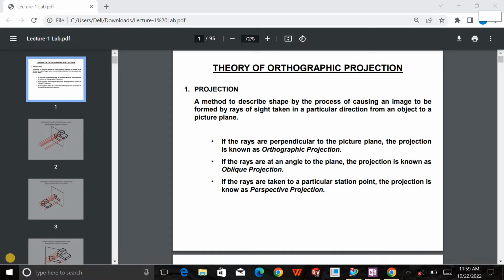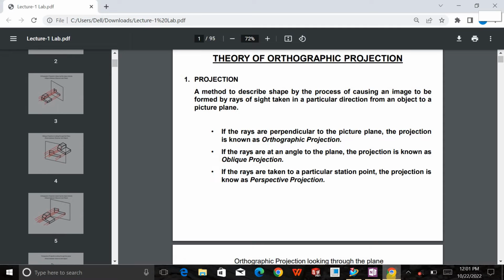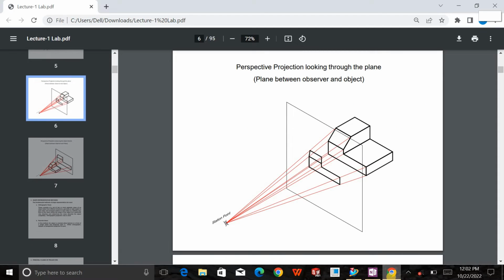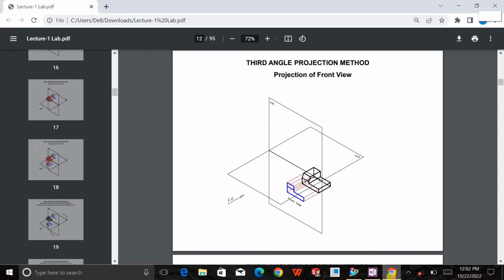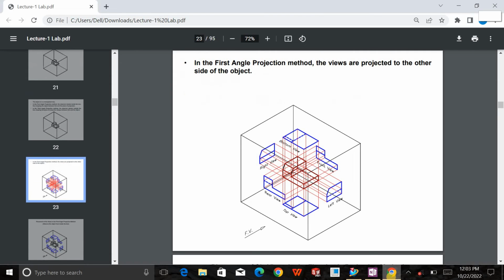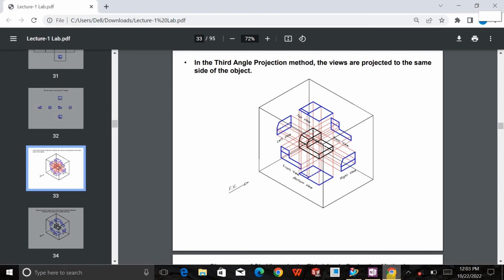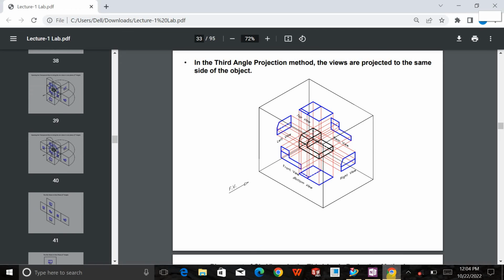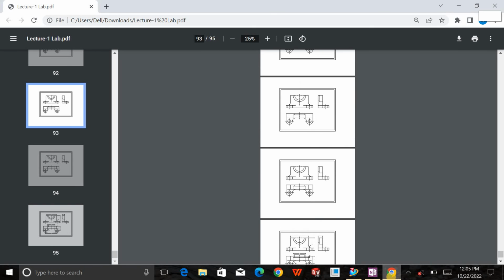orthographicdrawing drawing planes principal planes projections dimenions engineeringdrawing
orthographic drawing
orthographic projection
orthographic view
orthographic synonym
orthographic fluency
orthographic mapping
orthographic spelling
orthographic examples
engineering drawing
engineering drawing 1st semester
engineering drawing orthographic projection
engineering drawing lettering
engineering drawing and graphics
engineering drawing projection of line
engineering drawing isometric view
engineering drawing instruments
engineering drawing interview questions
engineering drawing alphabets
engineering drawing course
engineering drawing tools
drawing for kids
drawing drawing
drawing pictures
drawing easy
drawing girl
drawing banane ka tarika
drawing pictures easy
drawing house
drawing video
drawing challenge
drawing cartoon
drawing sketch
drawing banana
drawing colour